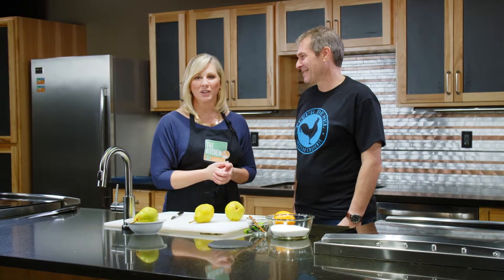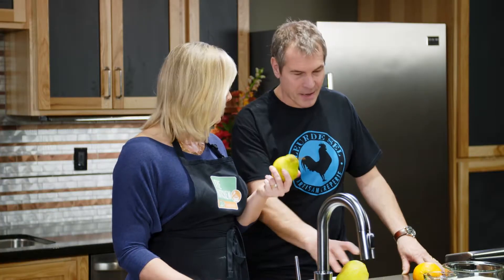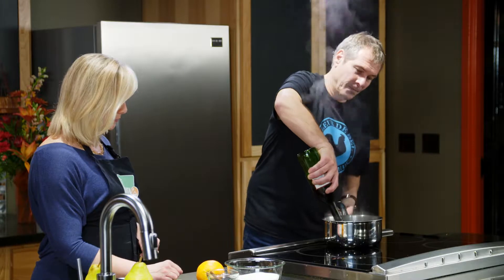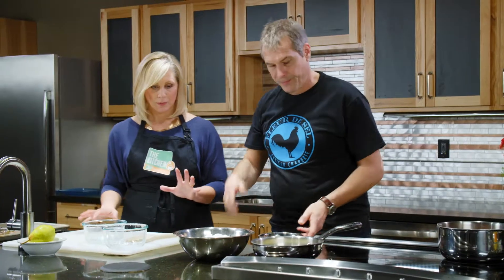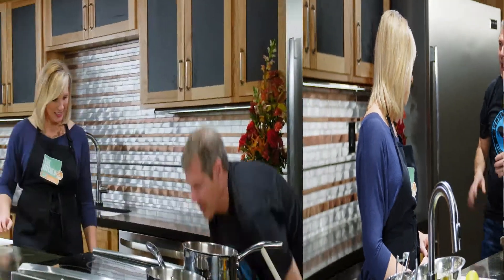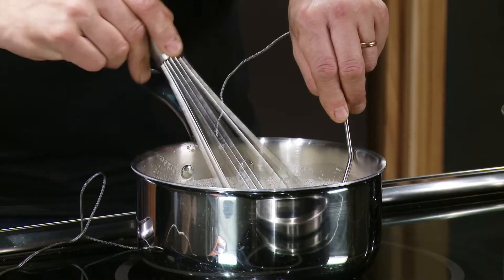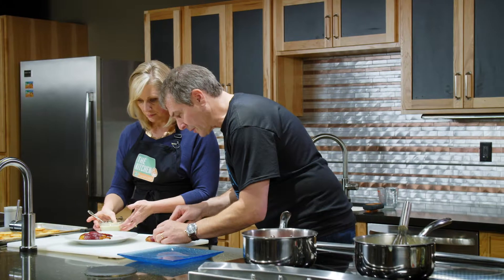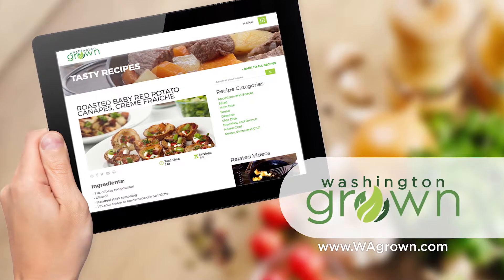Washington wine-poached pears | In the kitchen at 2nd Harvest | Washington Grown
Both the pears and the wine come from Washington to make this an amazing Pacific Northwest dessert!